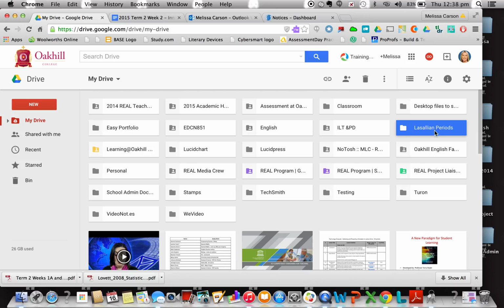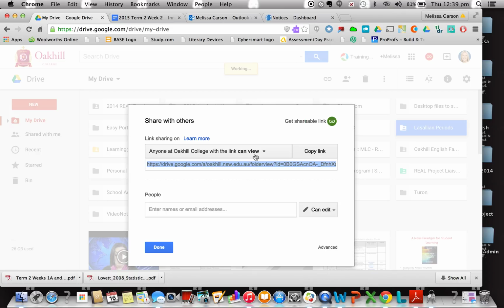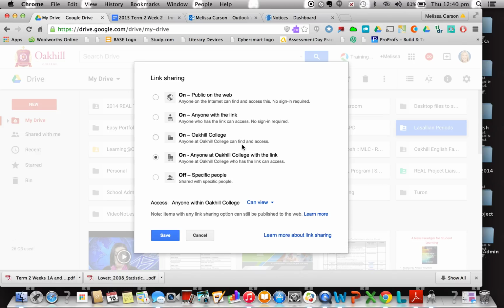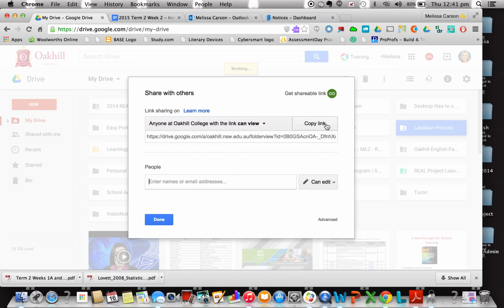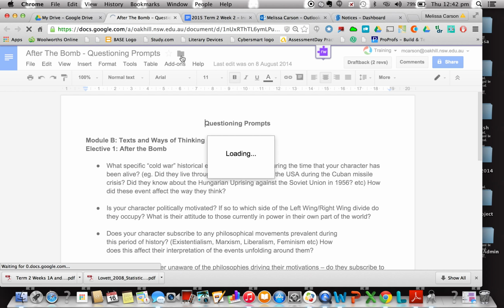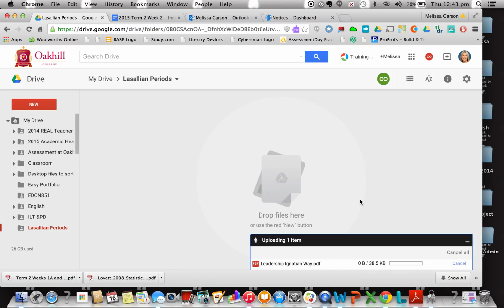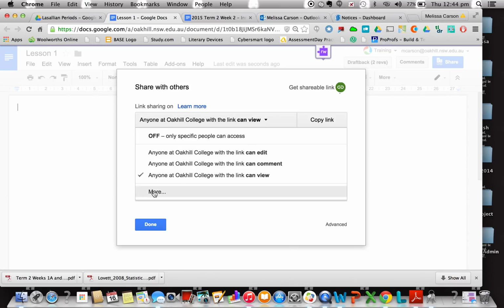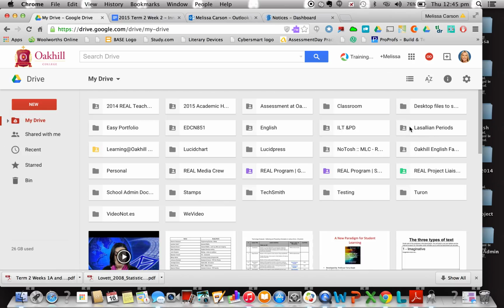Lasallian Folder Sharing